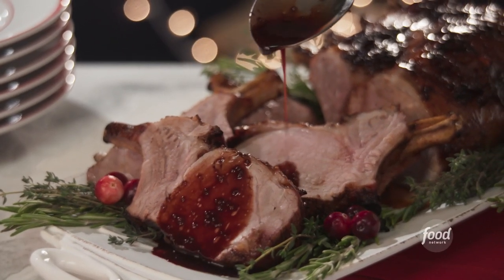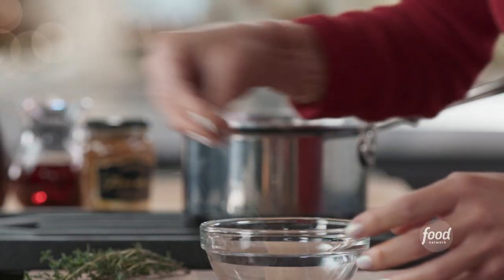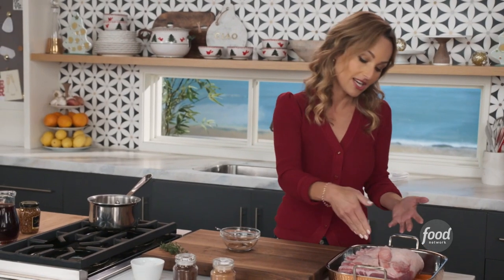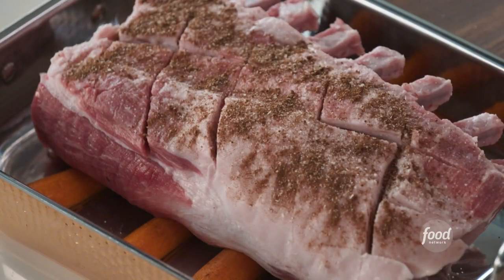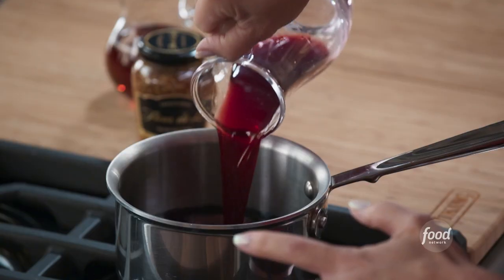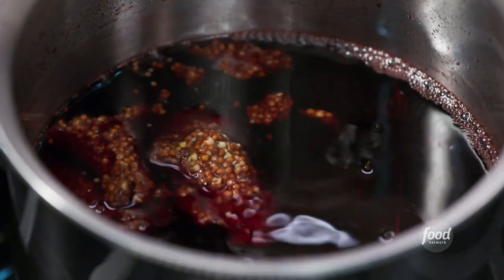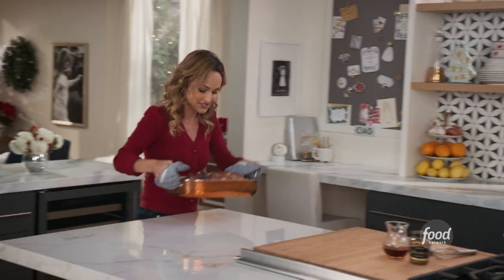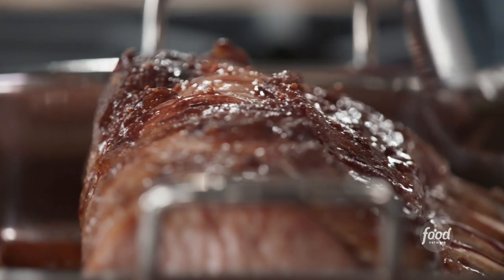Giada De Laurentiis' Pomegranate Glazed Pork | Giada's Holiday Handbook | Food Network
Whole-grain mustard and maple syrup provide smoky, sweet flavor in the glaze on Giada's spice-rubbed pork chops!

Giada's Holiday Handbook is the ultimate resource for creative and doable entertaining ideas. In each episode, Giada tackles an entertaining or holiday-focused theme, and offers a clever plan for pulling off the perfect party.

Pomegranate Glazed Pork
RECIPE COURTESY OF GIADA DE LAURENTIIS
Level: Easy
Total: 2 hr 50 min (includes resting time)
Active: 30 min
Yield: 6 to 8 servings

Ingredients

One 6- to 7-pound 8-rib bone-in center cut pork loin, chine bone removed, frenched
2 carrots, halved lengthwise
1/4 teaspoon ground cinnamon
1/4 teaspoon ground cloves
1 tablespoon plus 1/4 teaspoon kosher salt
2 cups pomegranate juice
4 sprigs fresh thyme
3 tablespoons maple syrup
2 tablespoons whole-grain mustard

Directions

Remove the pork roast from the refrigerator 30 minutes before cooking.

Preheat the oven to 350 degrees F. Place the rack on the lower middle section of the oven.
Place the carrot halves on the bottom of a small roasting pan and set aside.

Trim off any thick areas of fat from the roast. Make shallow slits about 1 inch apart in a crosshatch on the meat of the roast. Mix together the cinnamon, cloves and 1 tablespoon salt in a small bowl. Sprinkle the seasoning mixture evenly over the roast and rub to coat. Place the roast on the carrots and add 1/2 cup water to the pan. Roast for 1 hour, adding another 1/2 cup water if the pan gets dry.

Meanwhile, combine the pomegranate juice and thyme in a small saucepan. Place over medium heat and reduce by half, about 15 minutes. Stir in the maple syrup and mustard and continue to reduce until slightly thickened, another 3 to 4 minutes. Season with the remaining 1/4 teaspoon salt and remove and discard the thyme.

Baste the meat with the pomegranate mixture and roast until the internal temperature reaches 120 degrees F, another 30 minutes. Remove the roast from the oven and turn the oven up to 450 degrees F.

Baste the roast again with the pomegranate mixture. Return the roast to the hot oven for an additional 20 minutes, basting with the pomegranate sauce every 5 to 10 minutes until the internal temperature reaches 135 degrees F and the roast is evenly glazed. Remove the roast to a platter to rest for 10 minutes. Add any juices from the pan to the sauce and bring to a simmer over medium heat. Stir to combine. Slice the roast and serve with the sauce on the side.